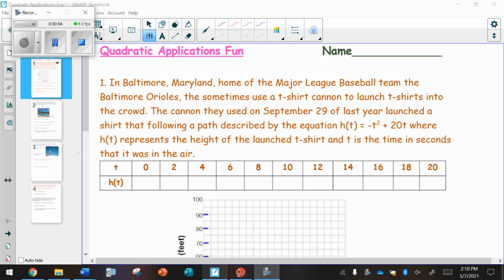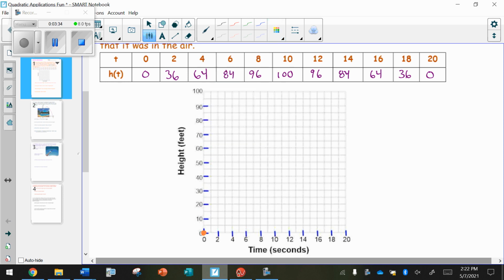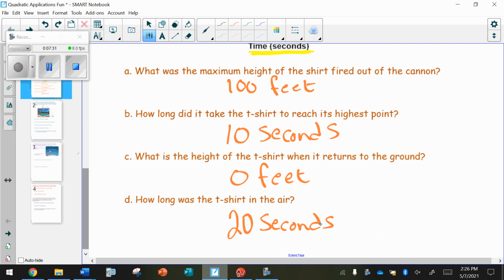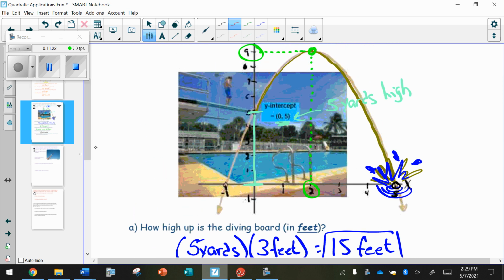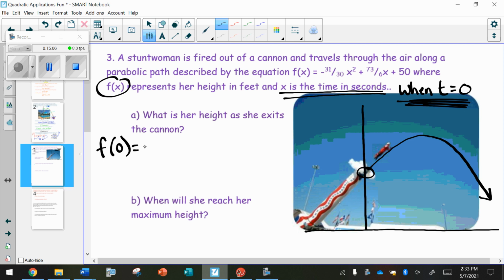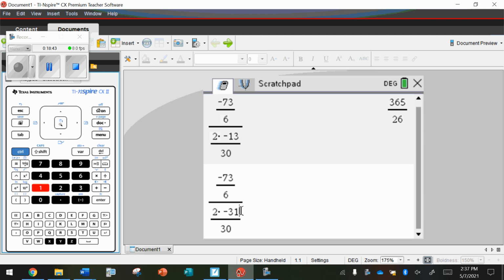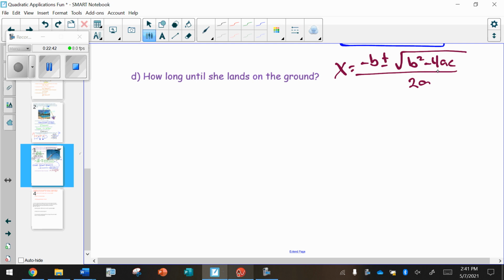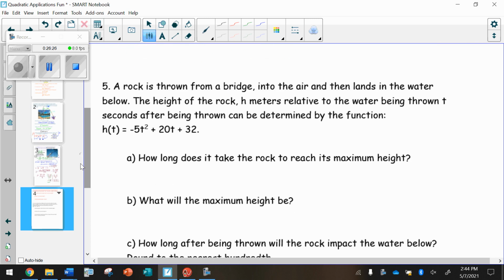Quadratic Apps Fun Video